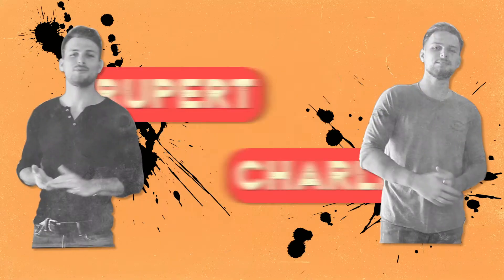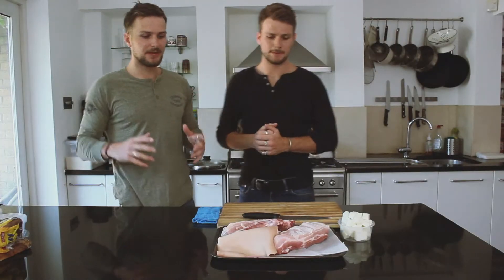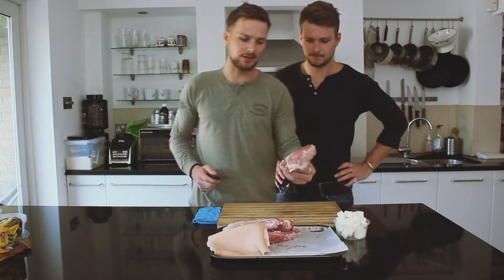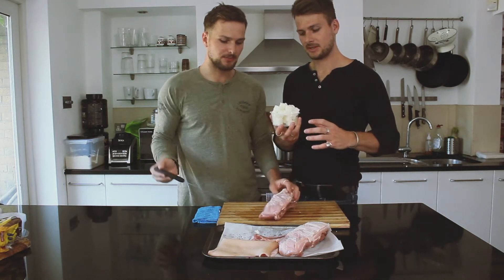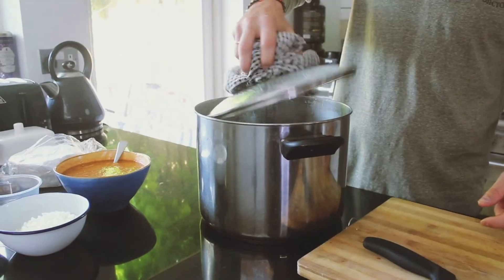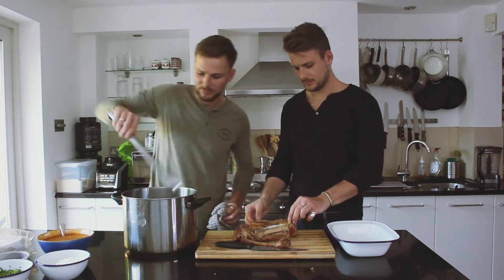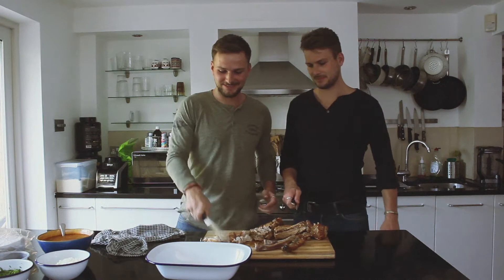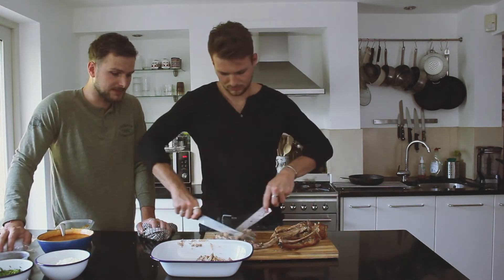How to make traditional Mexican ~ Pork Carnitas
One of our favorite tacos! During lockdown and isolation, we've been experimenting and learning new recipes to try out and show you guys.

You'll find this method on all the street corners in Mexico. It's a staple Street food dish, which has all the best components of fat, salt, acidity, and spice.